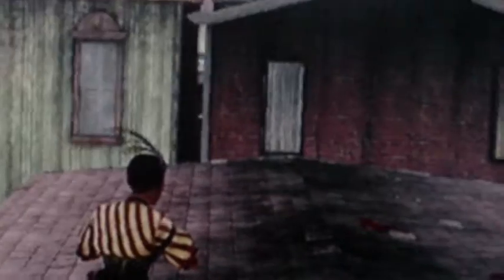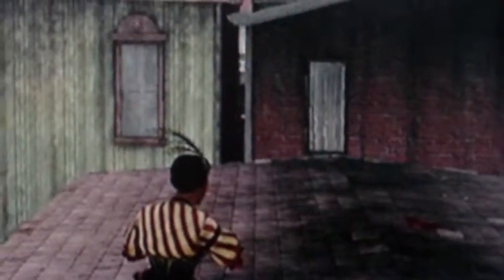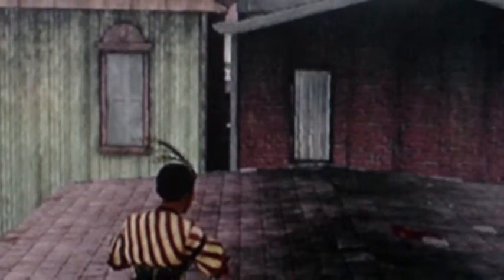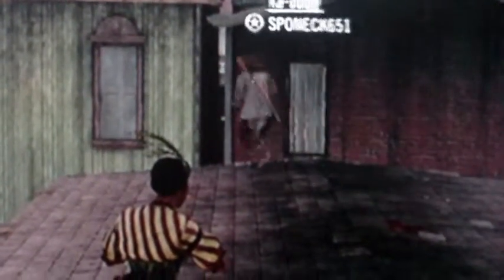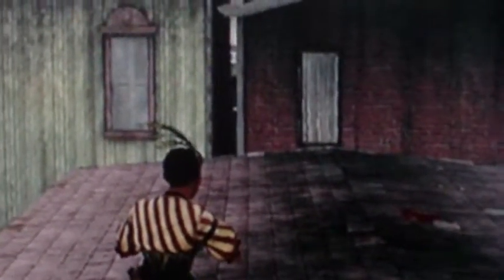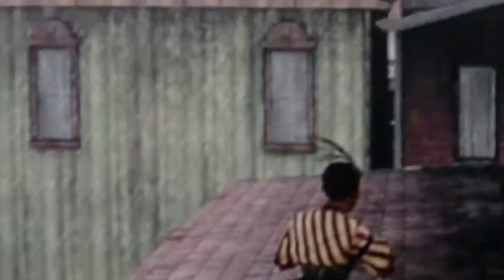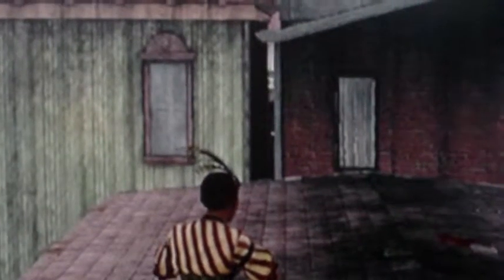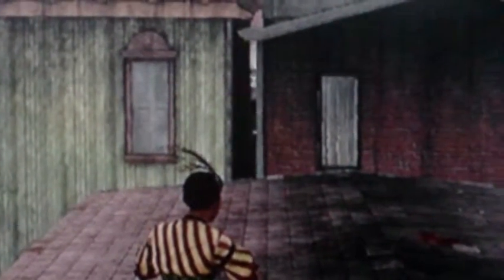Red Dead Redemption Blackwater Glitch 5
A quick tutorial showing you how to get into Blackwater shop or jewellery store!
The finders were...
*sophierules*
*SPONECK651*